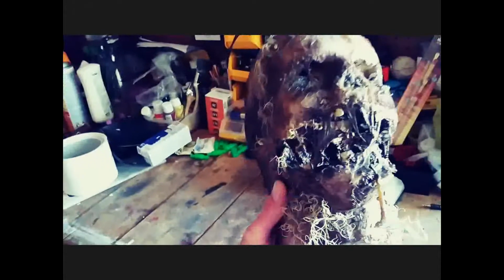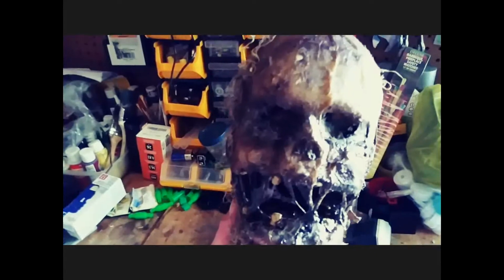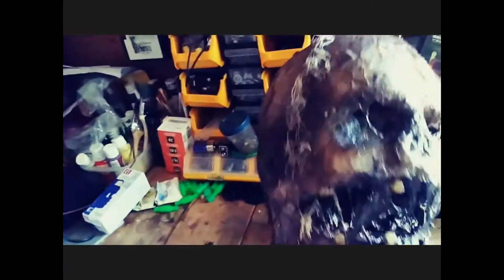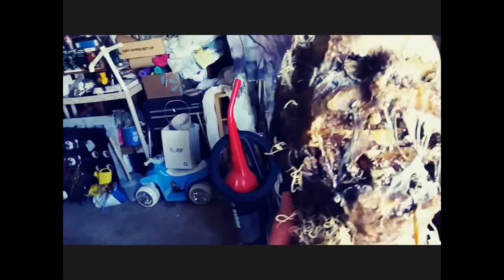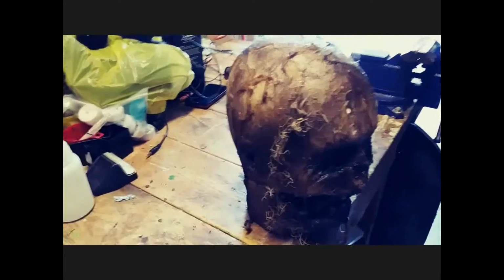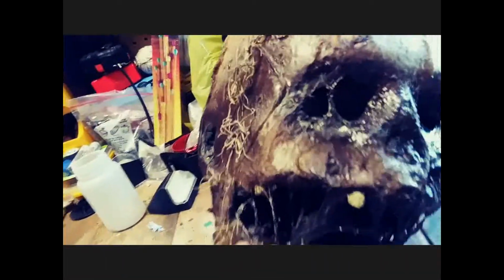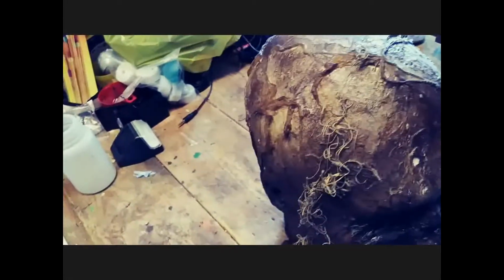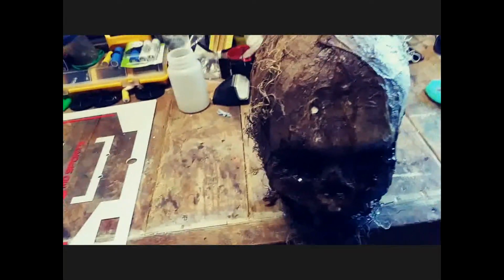Home Haunt DIY - Liquid Latex Corpsing a Head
Halloween year round - DIY props and other effects for my Home Haunt.